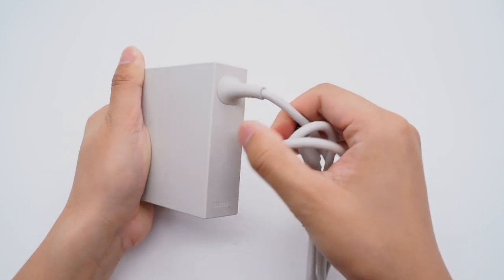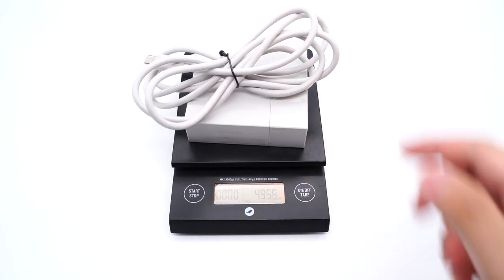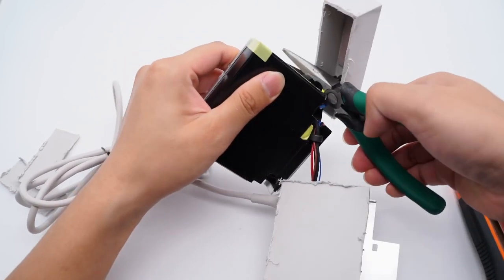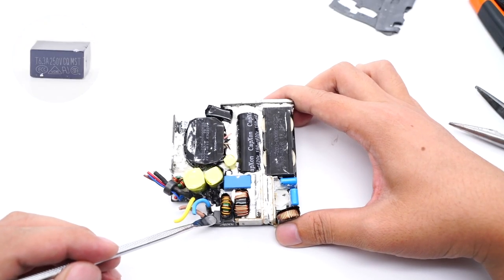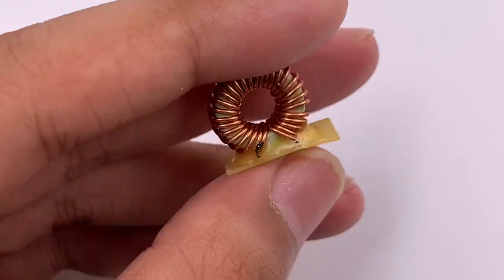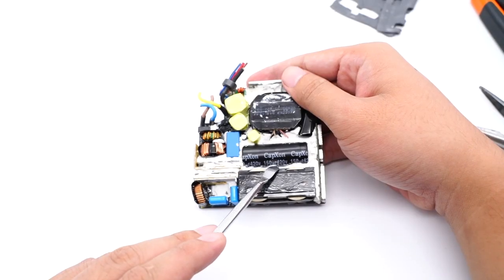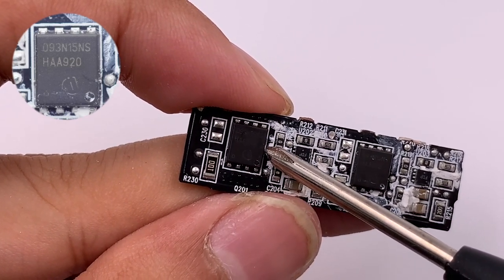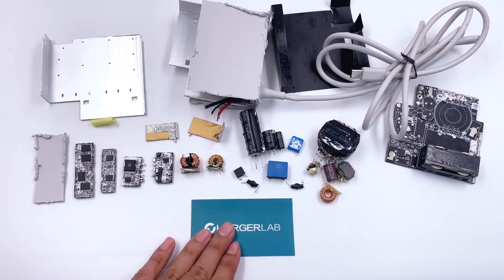Powerful But Tiny | Teardown of NVIDIA 300W GaN Charger (For ASUS ProArt StudioBook One)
(KT002 will be available soon)

Introduction
In 2019, Asus released ProArt StudioBook One at the IFA exhibition.
which is also the first laptop equipped with NVIDIA Quadro RTX 6000 graphics.
It’s also equipped with a high-density power adapter with an output power of up to 300W.
It supports fixed 48V output, and the maximum current is 6.25A.
This product also adopts Navitas GaNFast power IC.

Synchronous Rectifier Controller: MPS MP6924, ON NCP43080D
Synchronous Rectification MOSFET: Infineon IPN60R600P7S, Infineon BSC093N15NS5
PFC Boost Controller: ON NCP1632
SiC Diode: WeEn NXPSC04650D
LLC Controller: ON NCP13992
PFC boost Controller: Navitas NV6127
Electrolytic Capacitors: CapXon, KoShin

Chapter
0:00 Intro
1:15 Size
1:39 Teardown - Start
3:00 Teardown - Front
4:29  Teardown - Back
8:35 Summary